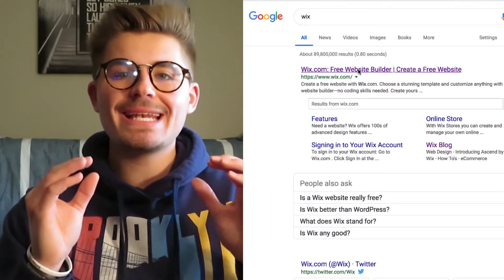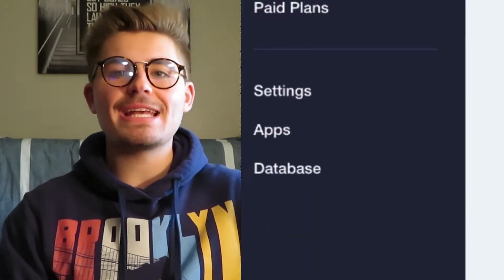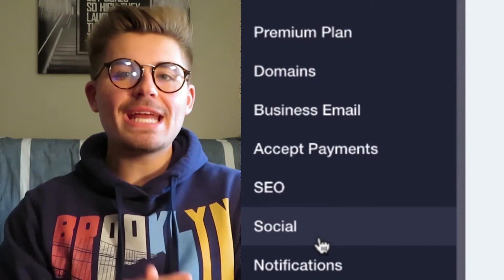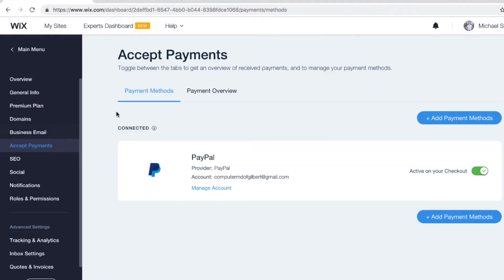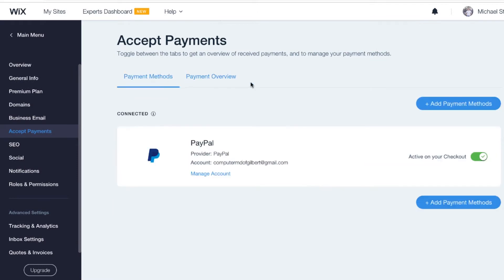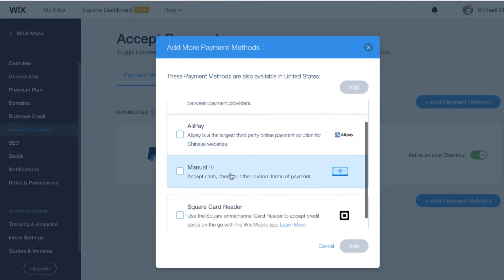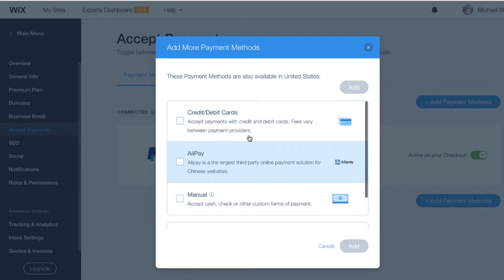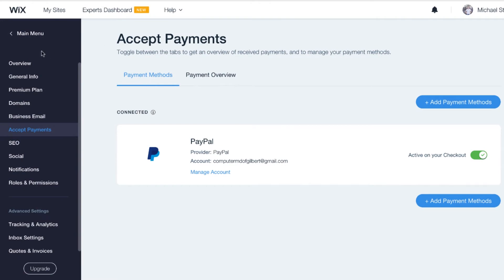Accepting Payments on Wix | Wix Ecommerce Tutorial 2019 | Part 9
Are you asking: How do I build an online store in Wix?

I wanted to create a series to help fill a major need in the Wix market. People want to know how to build a Wix Ecommerce website and what the capabilities of the platform truly are. With that in mind, I listened to my community, read comments and engaged with Wix Design Pros.

Today, I am bringing you the Introduction of a multiple part series. The series is called: "Wix Ecommerce: The Ultimate Guide To Building An Online Store in Wix"

Part 9 of this Wix Ecommerce series is dedicated to showing you a new style video while also explaining how to accept payments on Wix. In addition to simply showing you how to accept payments on Wix, I also wanted to explain the importance of each payment method and how they could have practical use. Whether you are a mom and pop shop on Main Street or a full-blown Ecommerce brand, you need to have a system for collecting payments your Wix online store.

This series is specifically made for entrepreneurs, CEO's, Founder's, President's and Co-Founder's looking to build an online store for their startup/business or re-design their existing online store. The goal is to bring you quality Wix Ecommerce training videos while also displaying the capabilities you have with Wix Code too.

I want this series to serve as your main resource when building an online store in Wix. Ecommerce is an entirely huge market at the moment and I have not found a Wix Ecommerce full inclusive series, so I wanted to pioneer it.

Series Schedule: (x1 Video Per Day)

Friday January 18 - Part 1 | The Introduction
Saturday January 19 - Part 2 | Wix Ecommerce Setup/Planning
Sunday January 20 | Customizing Your Wix Store
Monday January 21 | Discovering Administrative Functions in Wix
Tuesday - Thursday January 22-24 | Wix Code + Wix Stores
Friday | Wix Stores Marketing Strategies